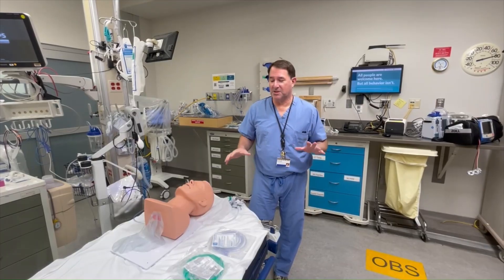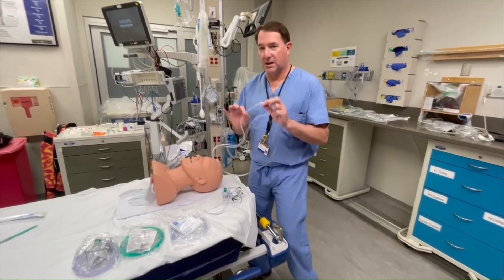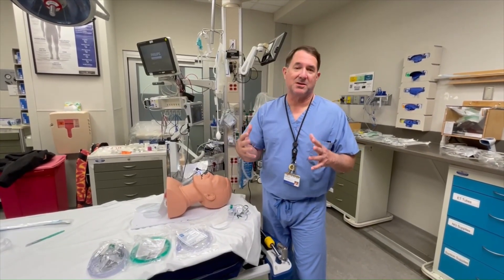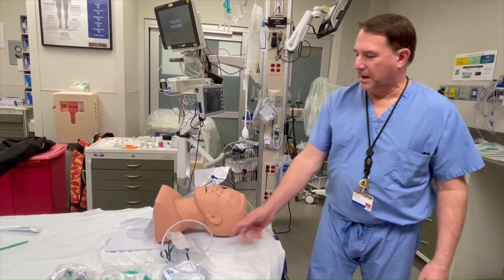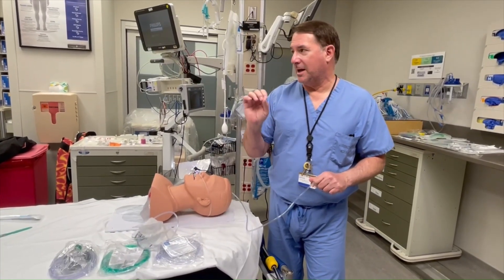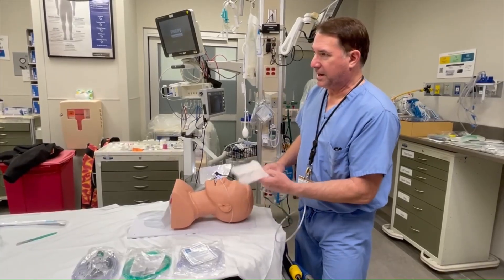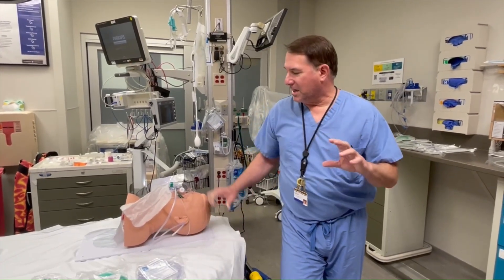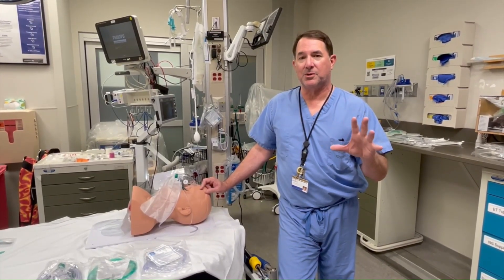APOX in the Adult ED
A quick guide to performing APOX/Apneic Oxygenation in the Adult ED